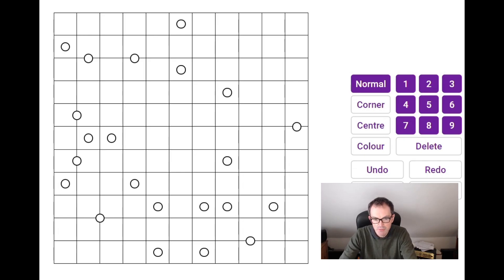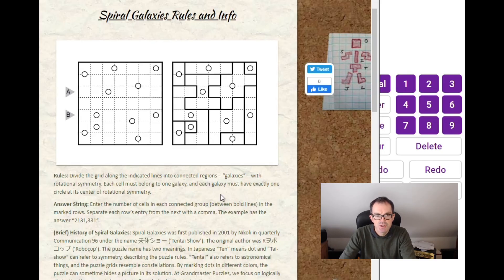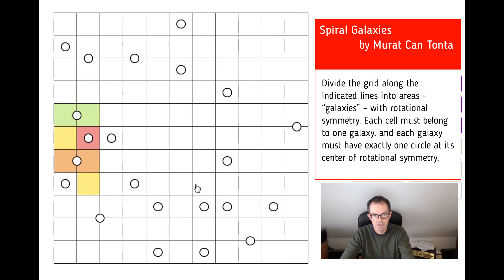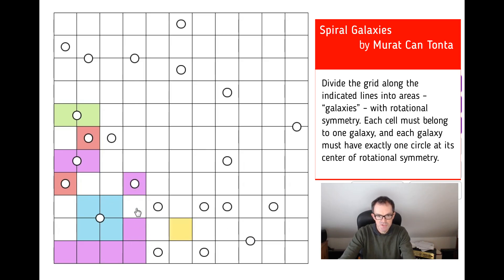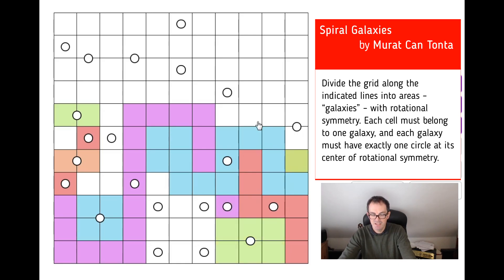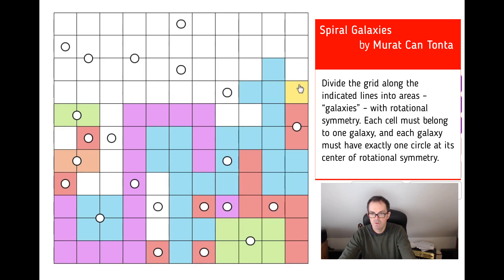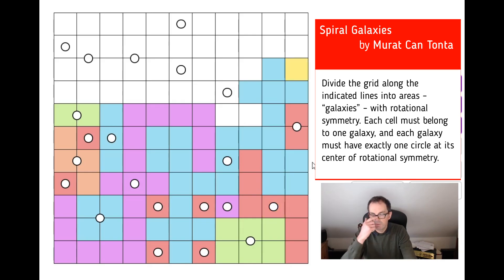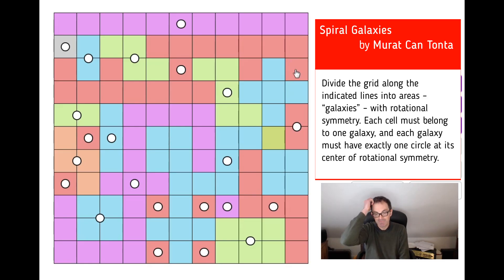Spiral Galaxies: Cool Name, Cool Puzzle